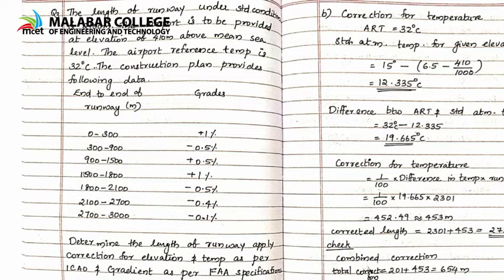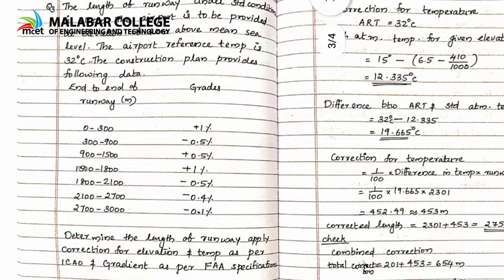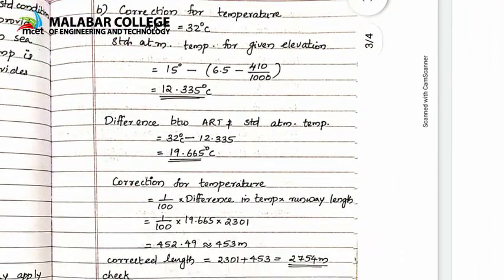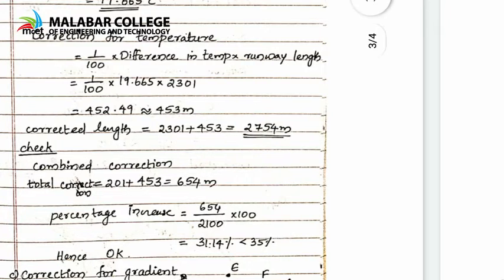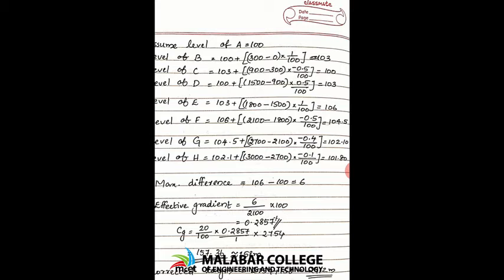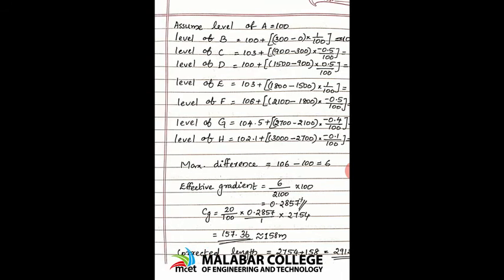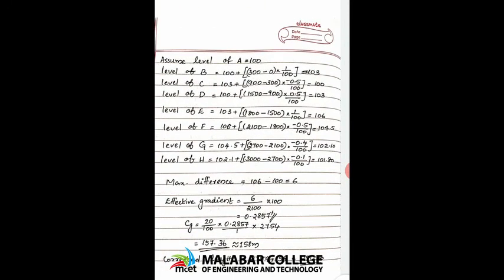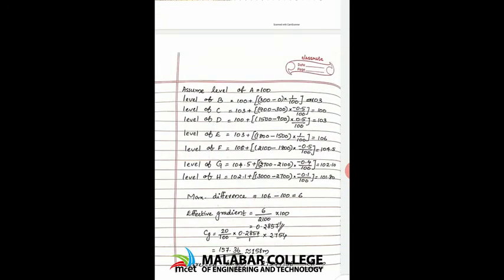S6 CE, CE 308 Transportation Engg1